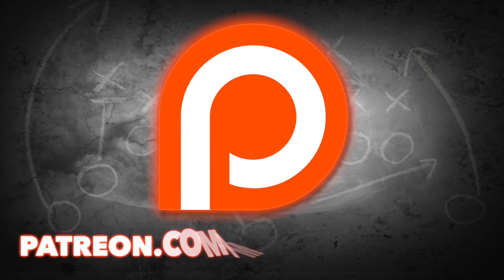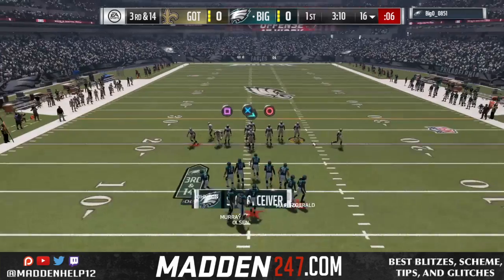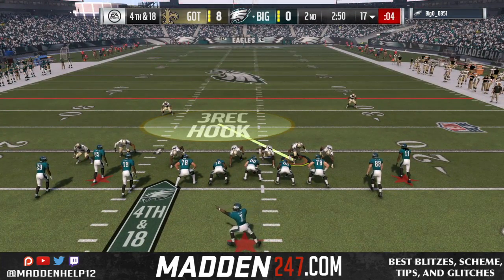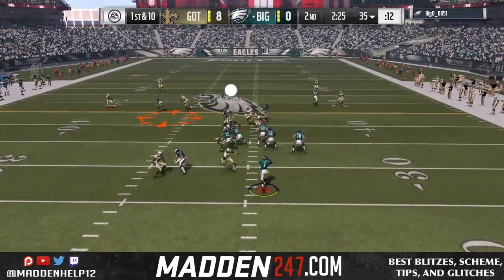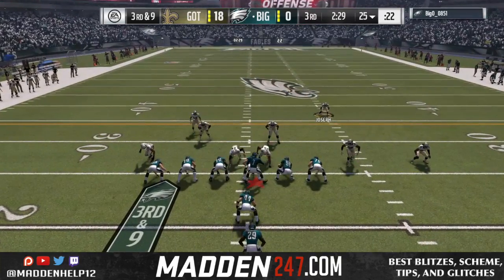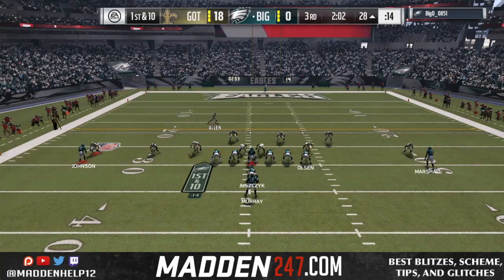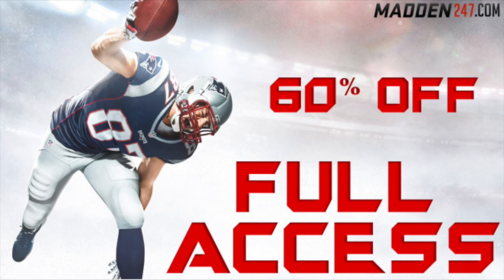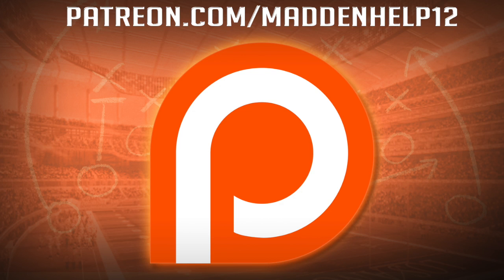Madddn 17 - Proof Of Bailouts Defensive Gameplay 3/18